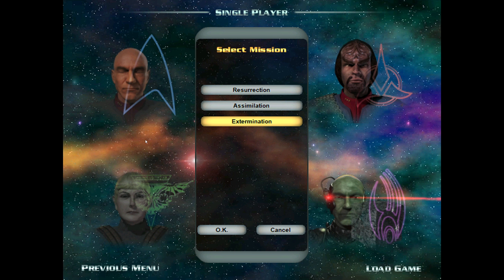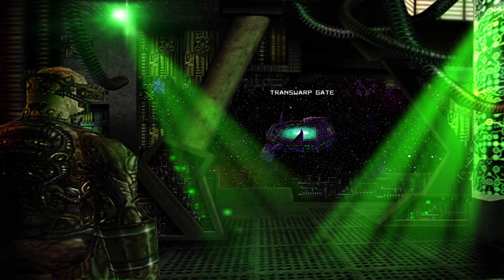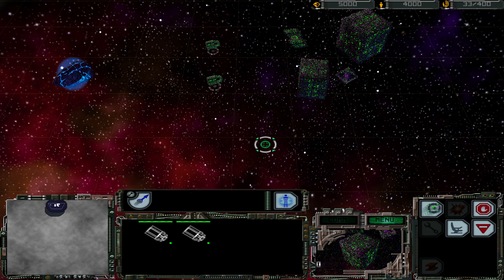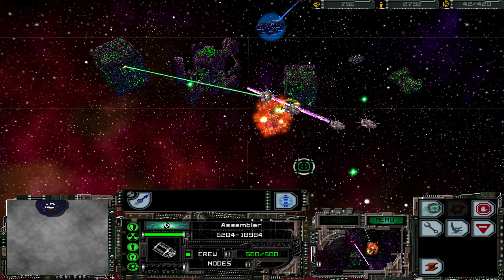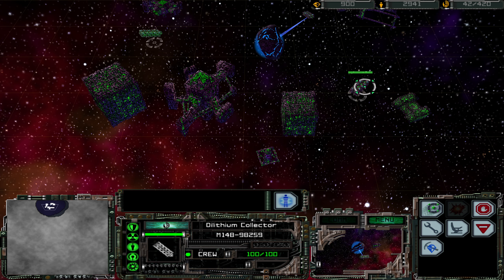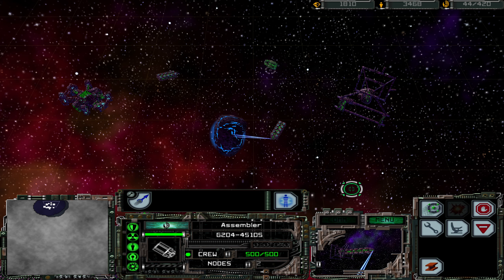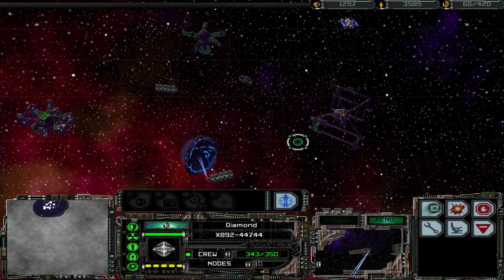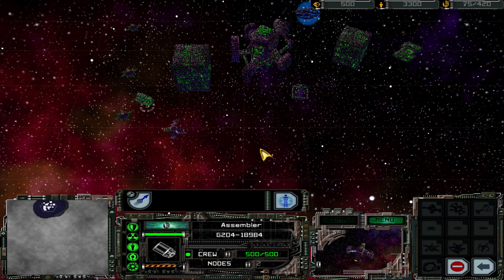Star Trek Armada - Extermination (Borg Mission 3)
Unable to assimilate species. Adapt weapons. Send diamonds.

Consider donating, helps improve the channel and grows it further -

Computer Specs: -